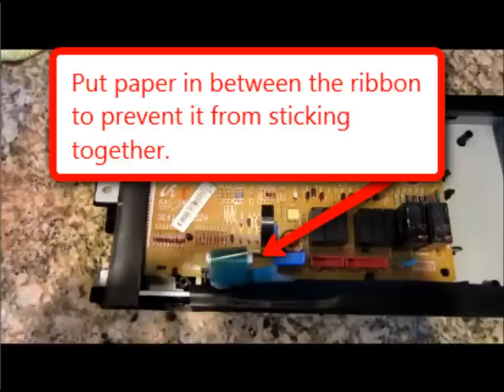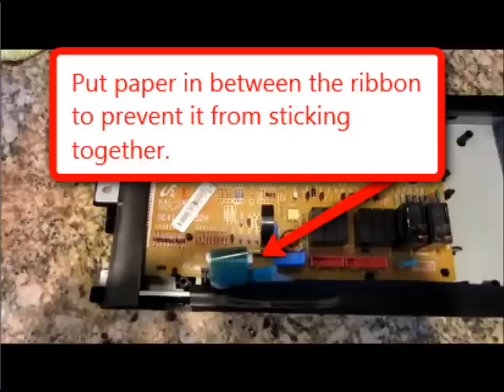Samsung Microwave SE Error FIX!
***I am not responsible for any damage done to your microwave***
My microwave gave me the SE error about 1 year into it being installed.
I tried everything I found on youtube and nothing worked.
It turned out the be the ribbon cable that was stuck together.